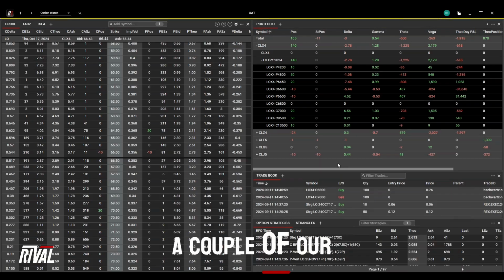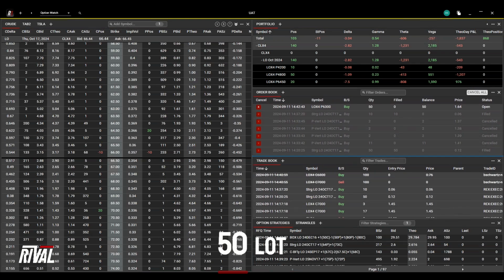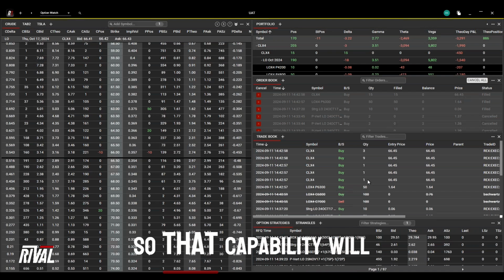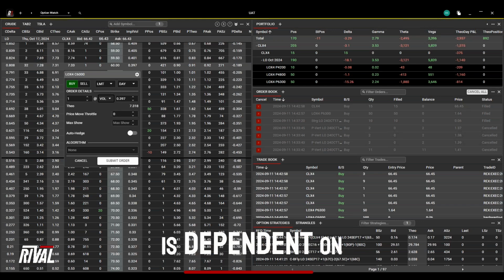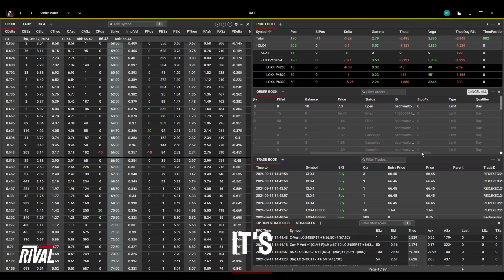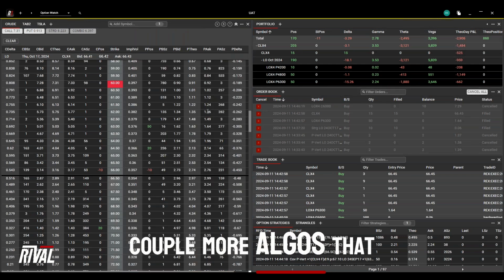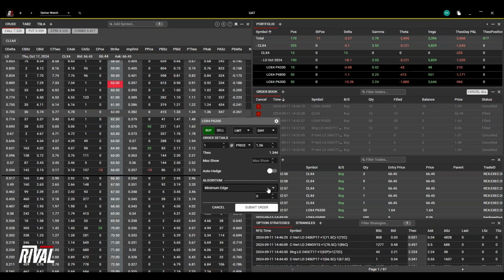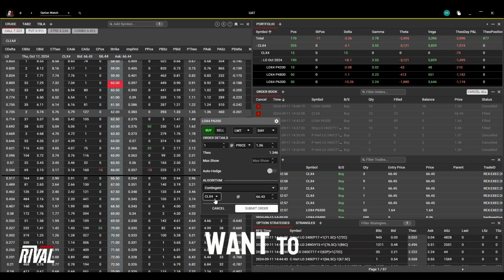Revolutionizing Options Trading | Inside Rival Systems’ Advanced Options Algos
Step into the world of cutting-edge options trading with Rival Systems. In this exclusive look at our proprietary options algorithms, we showcase how speed, precision, and customization drive smarter decision-making in today's dynamic markets.